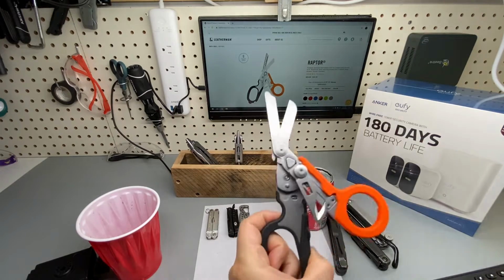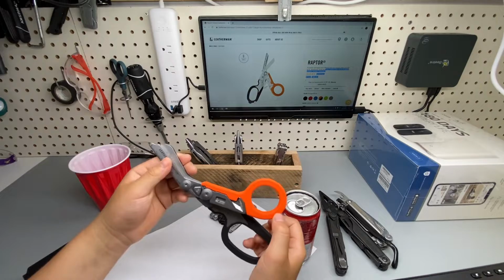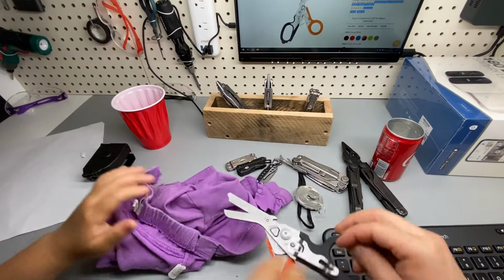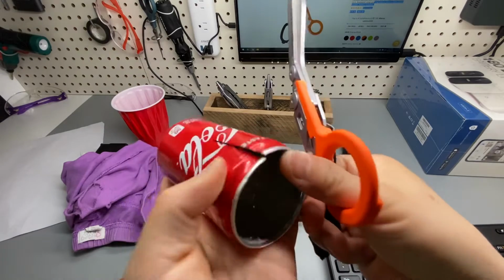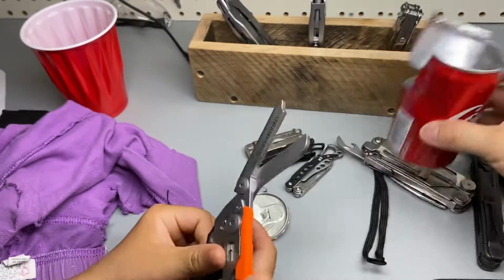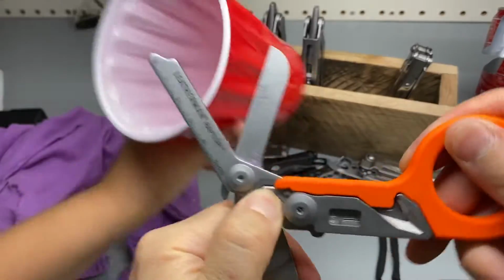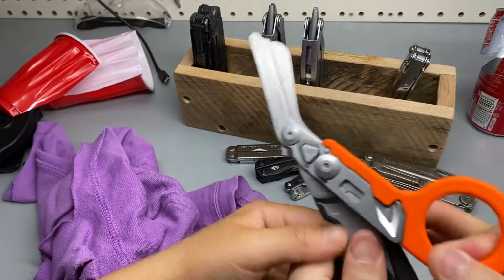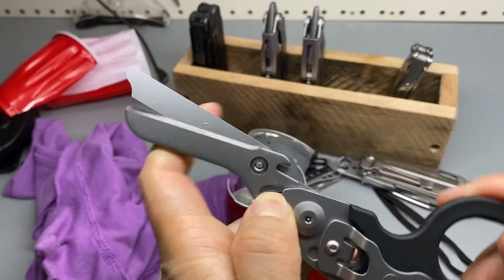Cutting Test: Leatherman Raptor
eufyCam 2C 2-Cam Kit

Small multitools:
Style PS

Other gears I use